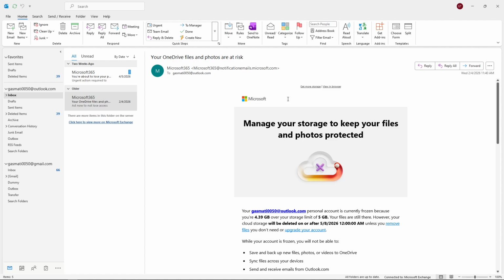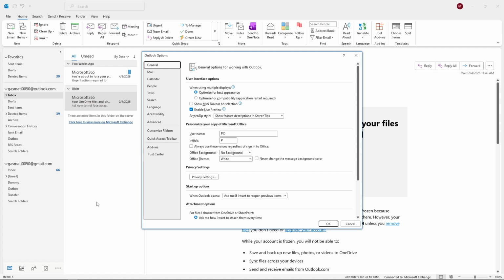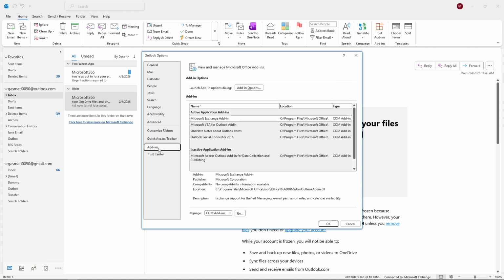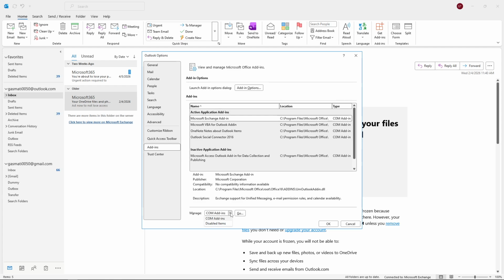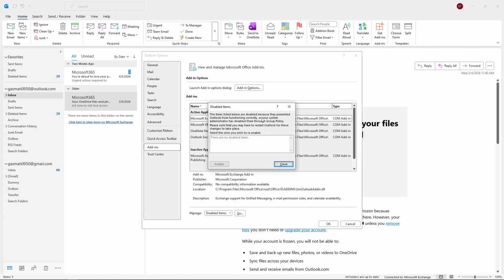How to Enable Inactive Microsoft Outlook Add-Ins (Tutorial 2026)